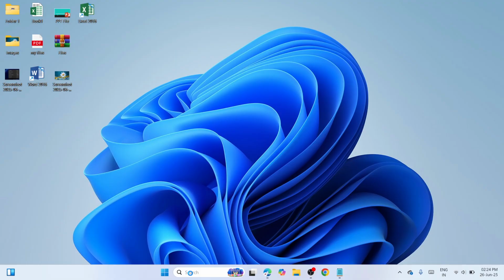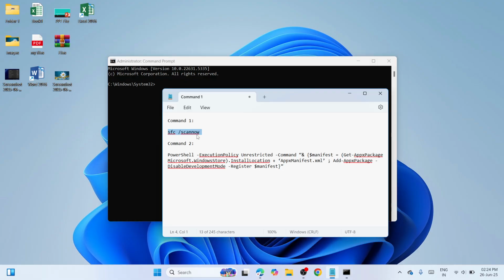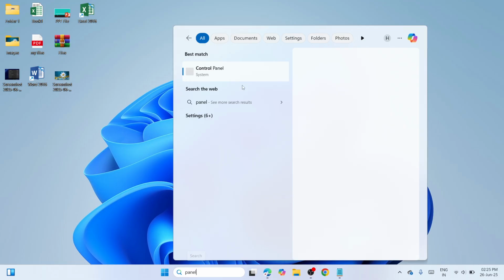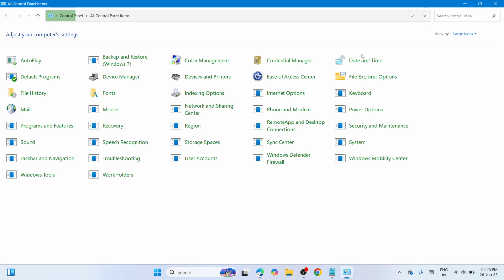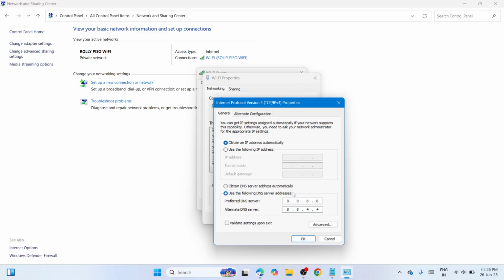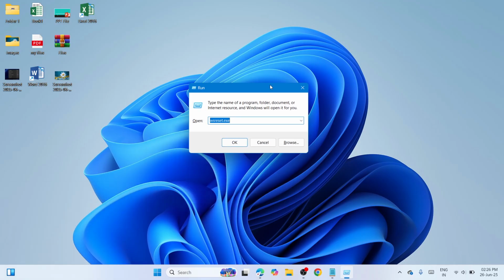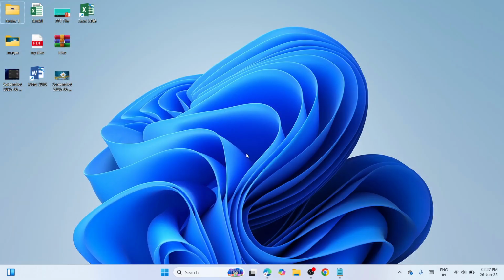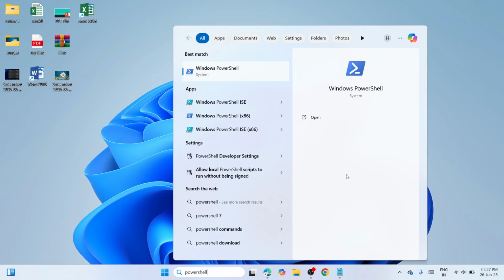EASY FIX For Microsoft Store "Error 0x80072ee7" In Windows 11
In this video tutorial, you'll learn an easy fix for Microsoft Store Error 0x80072EE7 in Windows 11. This error usually occurs due to network configuration issues or DNS problems, preventing the Store from connecting to Microsoft’s servers. The guide walks you through steps like resetting your DNS settings, flushing the DNS cache, and checking your internet connection. Follow the step-by-step instructions to resolve the error and restore access to the Microsoft Store.

Command 1:

sfc /scannow